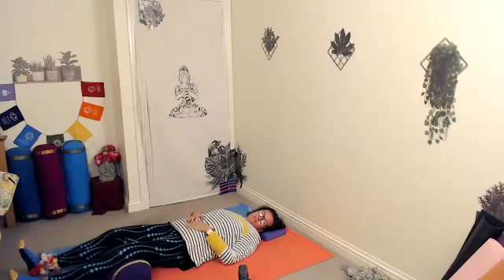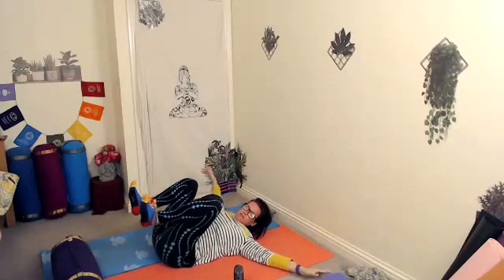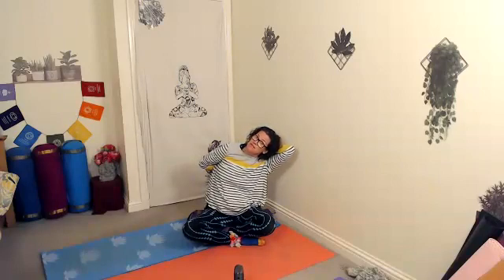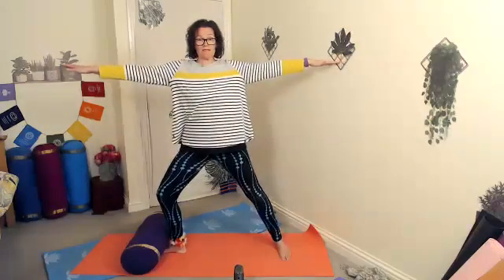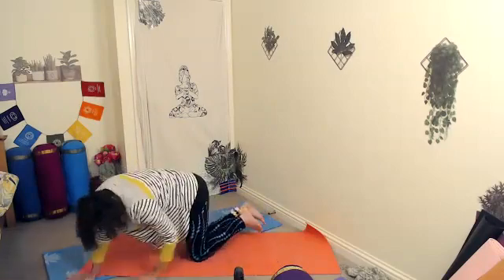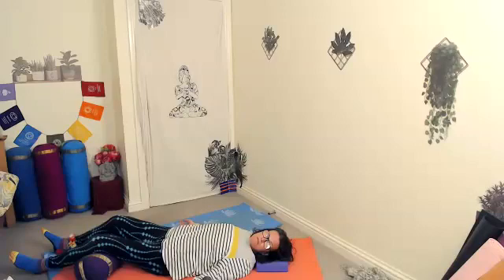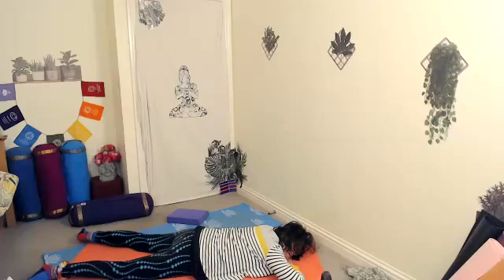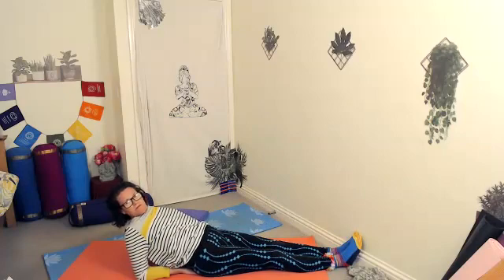class 190 yoga for a strong core